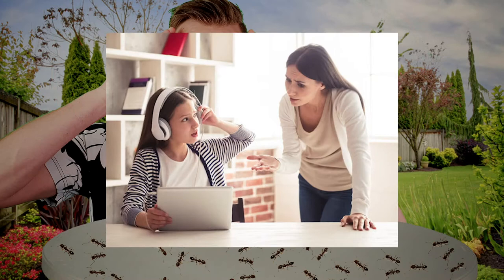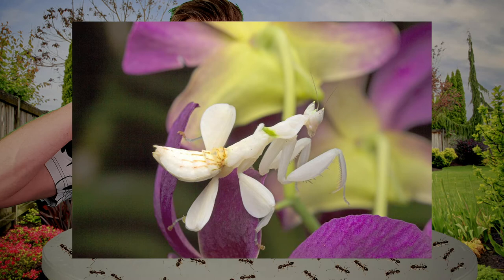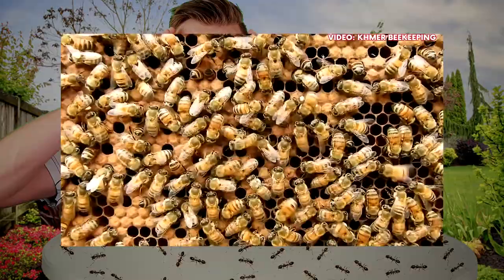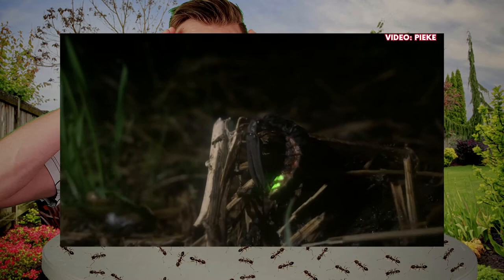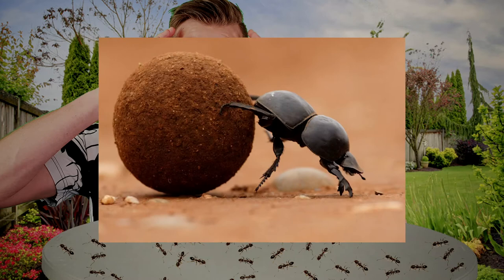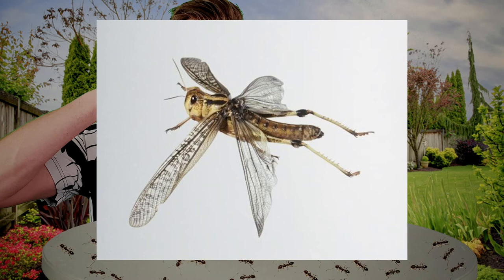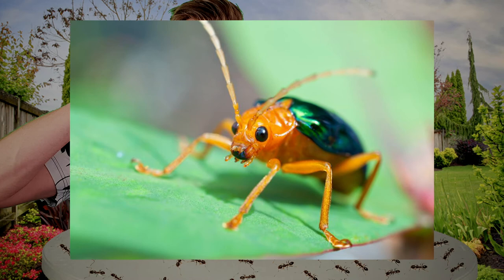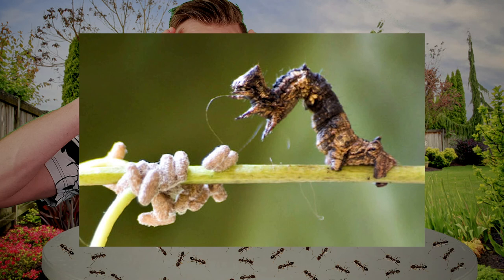Amazing Bugs With Real Life Superpowers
Today we're counting down 10 amazing bugs that have real life superpowers!

Have you heard of all of these bugs? What other Top 10 videos should we do?

Get HYPED for everything Pop Culture, Movies, Video Games, Science, Comics, Superheroes, and MORE! We publish Top 10 videos on all of your FAVOURITE TOPICS!